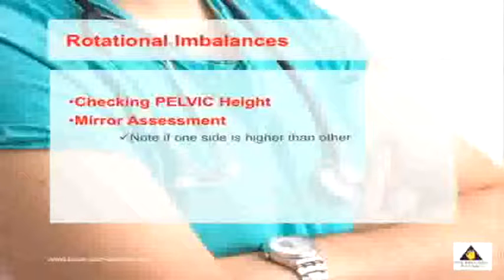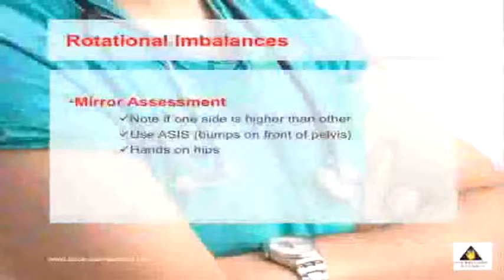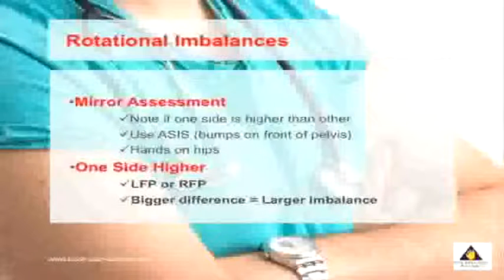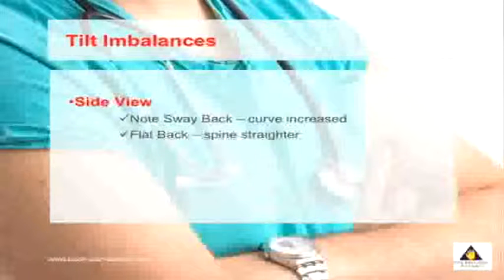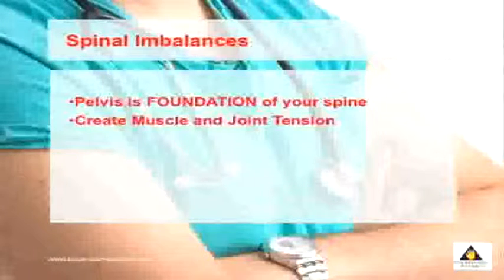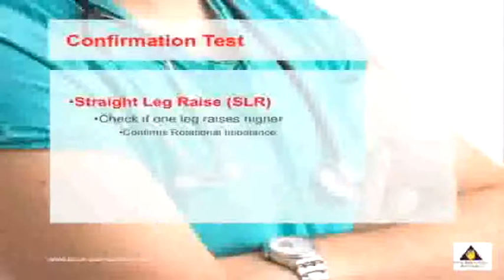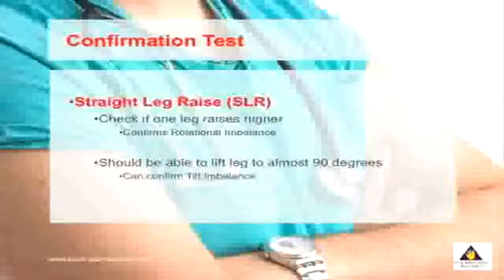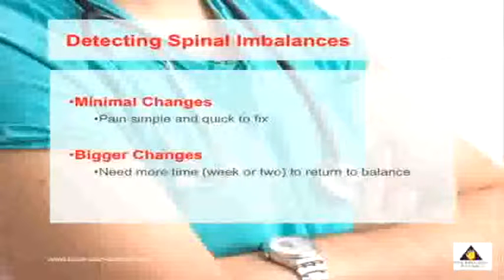Sciatic Nerve Pain Relief - Excellent Help and Advice- Sciatic Nerve Pain Relief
Sciatic Nerve Pain Relief is the webs premiere source for strategies and help on every sciatica and back pain connected subject.

This movie displays a variety of the numerous pages, images and advice we have on our internet site. If you start to suffer any type of back pain or sciatica, please make sure you look at our web page to find help.

Pain can be cured without problems once you adhere to the easy steps to follow, so if you desire to uncover more on Sciatic Nerve Pain Relief come check us out.

Cure Back Pain :
00:00:05  Exercises Lower Back Pain
00:00:04  Sciatica Home Treatment
00:00:03  Sciatic Nerve Pain Relief
00:00:02  Relieve Back Pain
00:00:01  Sciatica Relief